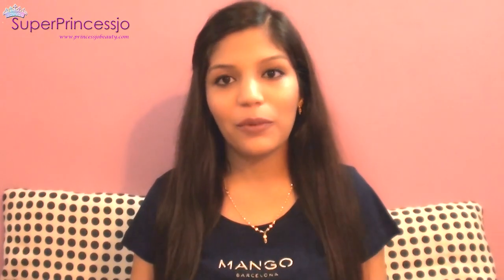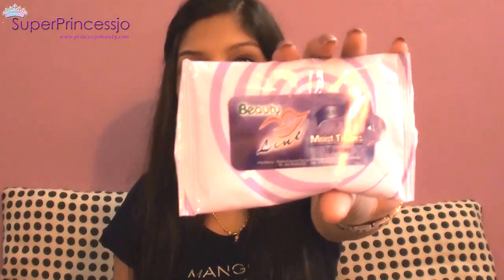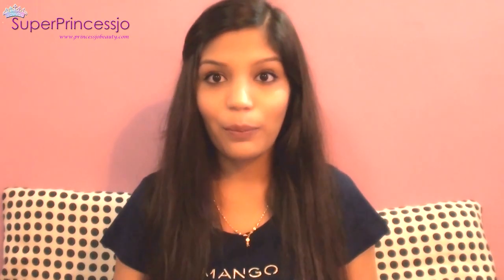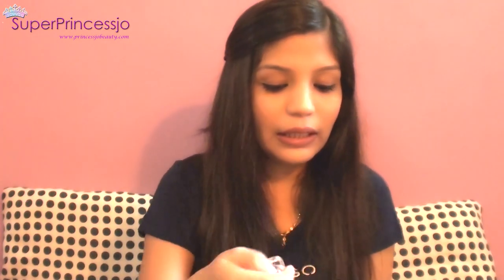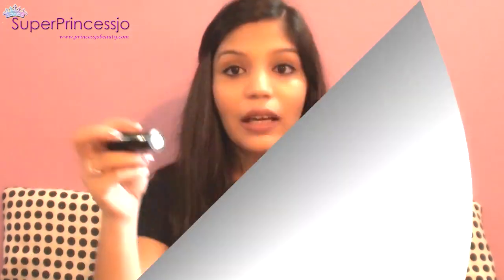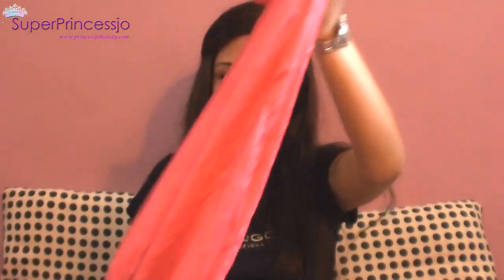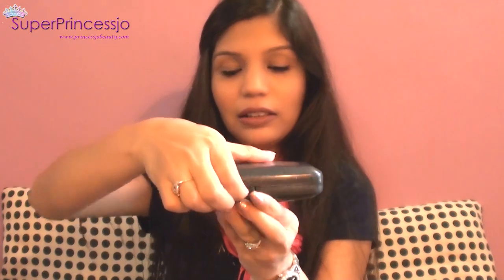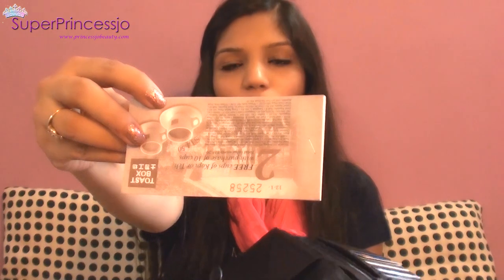Whats In My Carry On Handbag | Charles and Keith Handbag| SuperPrincessjo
Thumbs Up & comment for more goodness :)

PRODUCTS USED IN THIS VIDEO:

FREQUENTLY ASKED QUESTIONS:

My FavouriteS / SuperPrincessjo's Favourite Makeup: It Includes Indian Makeup brands and non Indian both :)

♥Eyemakeup--
Eyeliner: MAC --Graph black Technakohl Liner eye liner Kajal , and Lakme- Liquid liner
Kajal : Maybelline --The colossal Kajal ,MAC- FELINE kohl power eye pencil crayon kohl
Mascara :Maybelline colossal volume express Mascara, Revitalash Mascara
Eye shadow :Maybelline, MAC , BH cosmetics eye shadows work well with me.

♥Lips Makeup—
Lipstick REVLON, LAKME & MAC lipsticks are the most used lipsticks in my collection.
Lip-gloss Maybelline and Inglot I trust always.
Lip balm : Maybelline color bloom peach blossom lip balm & Vaseline petroleum jelly

♥ Hair Shampoo
 Garnier fructis, SilkPro

♥Hair colour
 Henna for hair color, I am all-natural when it comes to hair. I use Natural henna
powder for hair coloring; it gives natural healthy and shinier hair.

♥ Hair Conditioner
Garnier fructis conditioner, Nelly two phase conditioner.

♥ Hairstyling Products
Loreal Infinium hair spray, CHI heat protectant, Nelley hair protecting spray, Loreal professional
expert liss ultime serum (This thing is magic to your hair).

PS: This keeps changing and updating I am always game to try new products.

LOVE
Indian Makeup Beauty Guru

Hugs and Kisses
SUPERPRINCESSJO